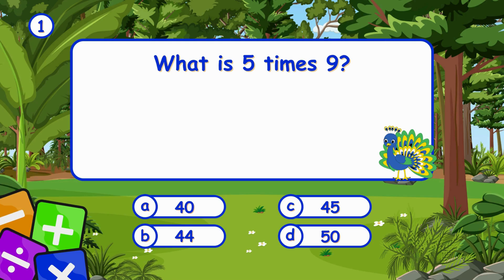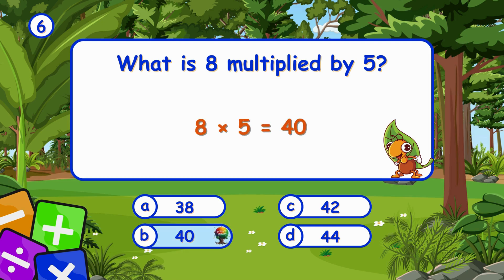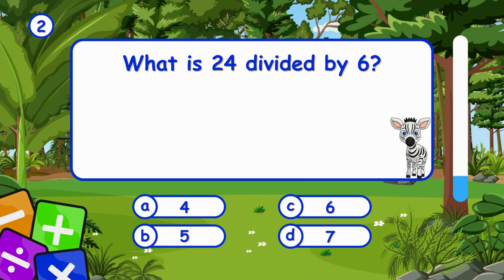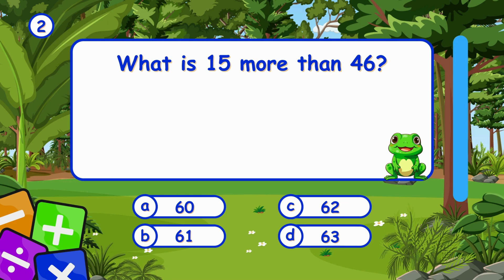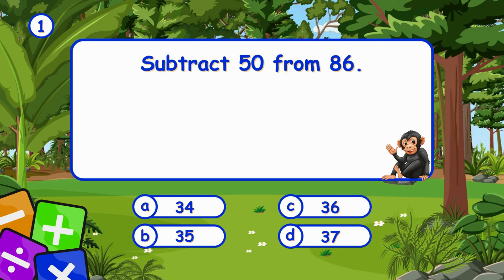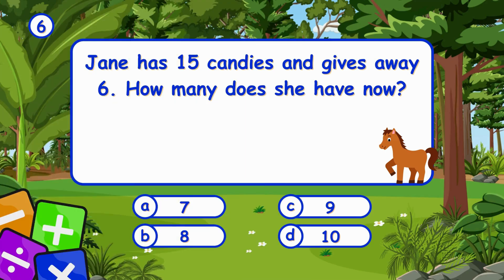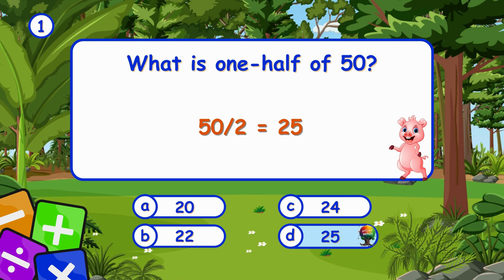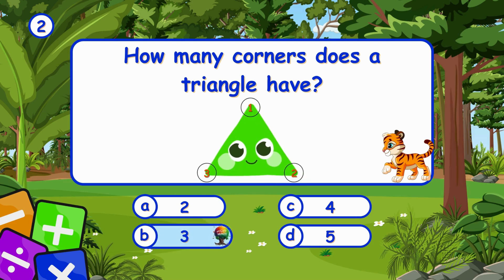Math Quiz for Year 3 Kids! Multiplication, Division, Addition, Subtraction, & Fraction #4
Welcome to Bright Minds Math quiz designed especially for Year 3 students! In this video, we will explore 36 engaging questions covering Multiplication, Division,  Addition, Subtraction, Fraction and Shapes.

The question are divided in different sections and comes with four options. I’ll guide you through the correct answers with clear explanations. This quiz is perfect for practicing Math skills, boosting confidence, and learning new concepts in an exciting way.

You are welcome to pause the video and try to answer each question before the correct answer is revealed.

Let’s make math fun together!